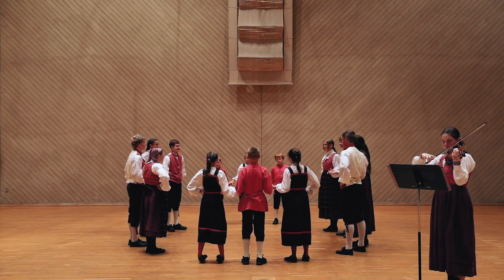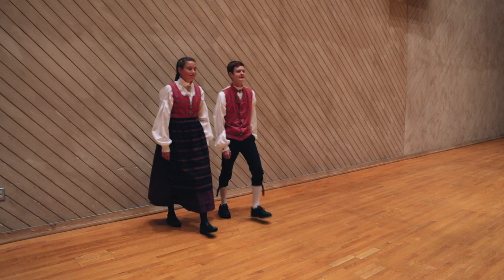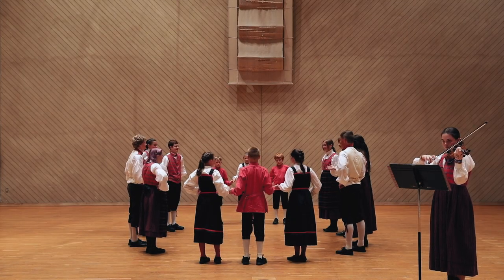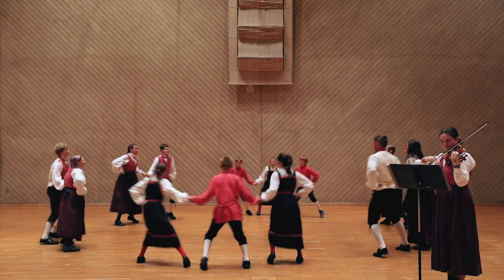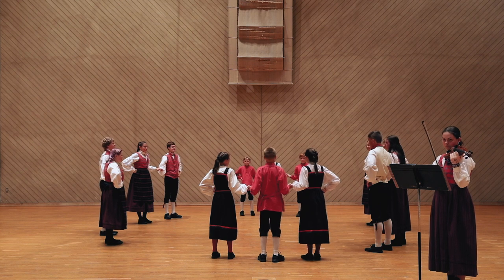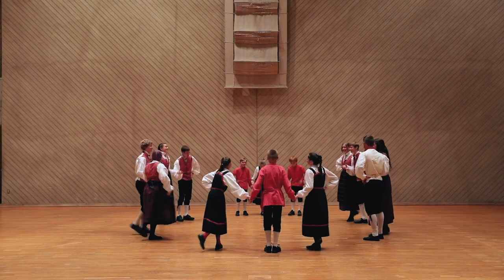FamilieTid: Learn Folk Dances with Nordic Dancers - Ril fra Landvik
Gather the family together on Saturdays in October to learn traditional folk dances as performed by the Nordic Dancers from Decorah, Iowa! You'll learn about the history of each dance, the dance steps, and then be able to dance along with the Nordic Dancers from your home!

Please note: This dance differs from the dance collected by Egil Bakka in the 1970 collection Danse, danse lett utpå foten. The dance shared here was taught to the Nordic Dancers by a group of dancers from Norway in the early 2000s. It is performed to the tune Ril fra Landvik, but the origins of the dance are unknown.

Support for Vesterheim's FamilieTid programs is provided by the American-Scandinavian Foundation.